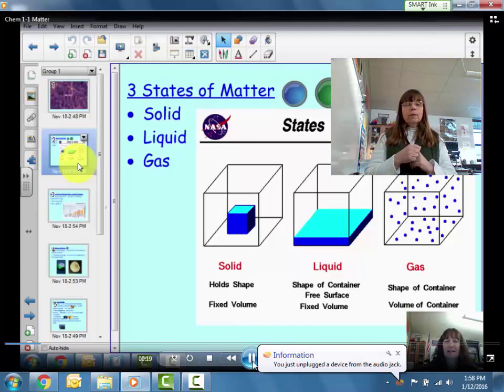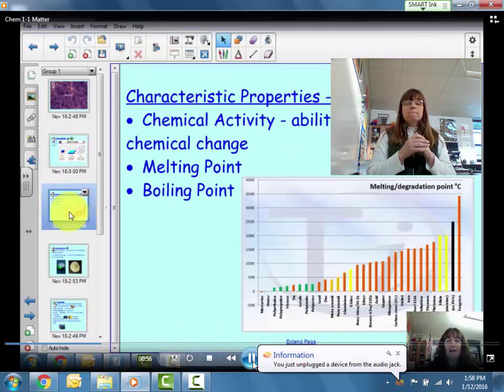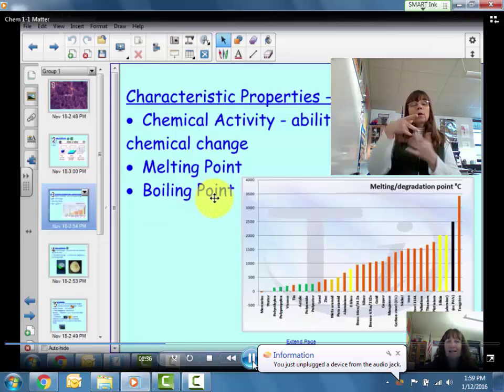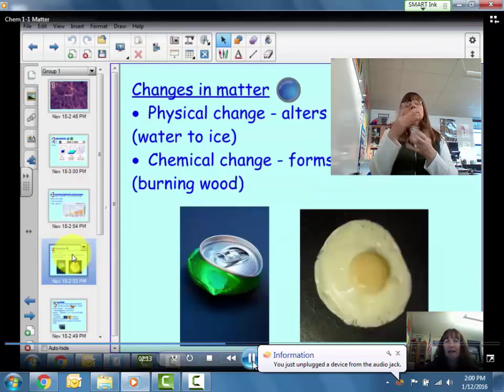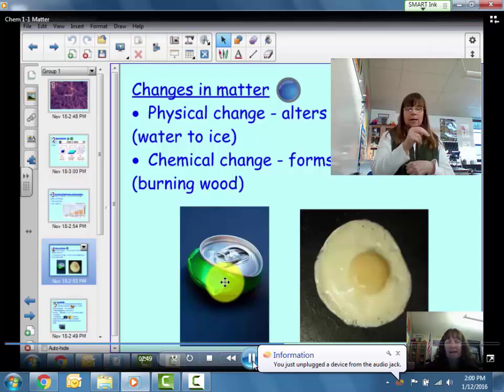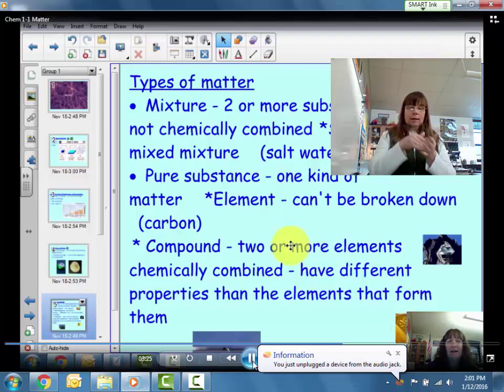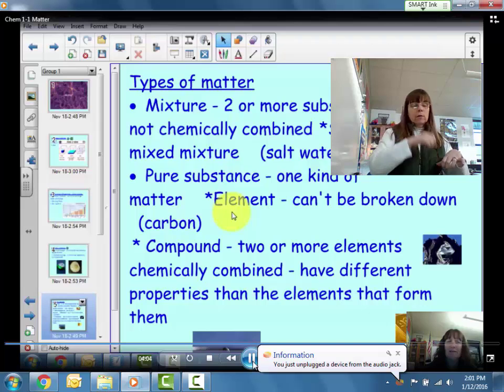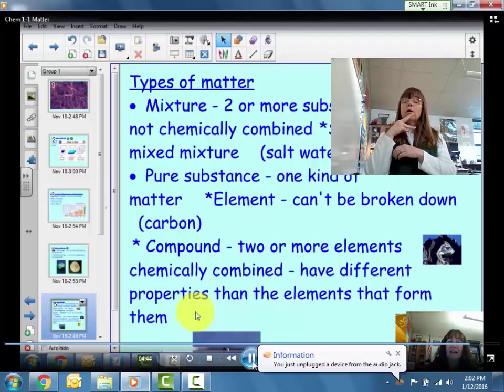Chem 1 1 Matter Signed